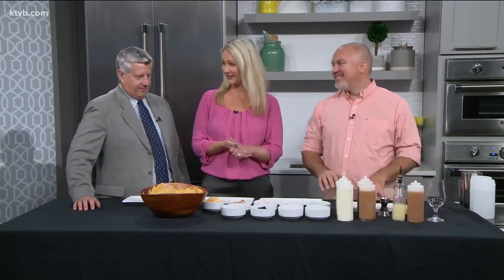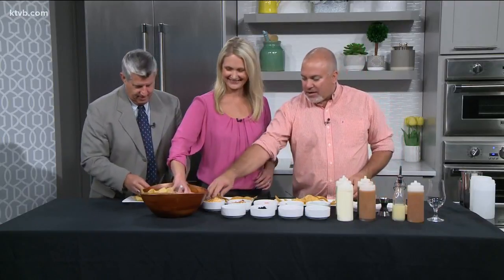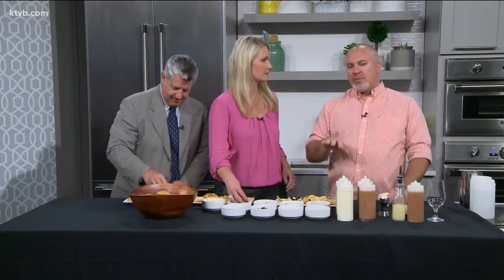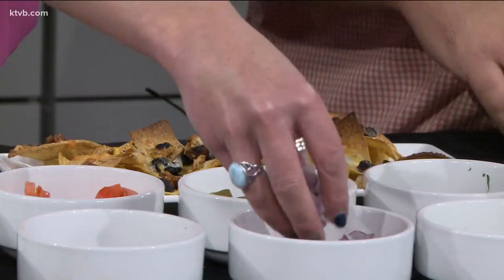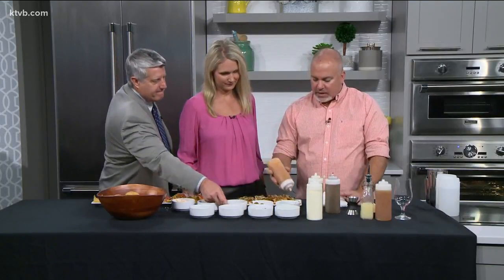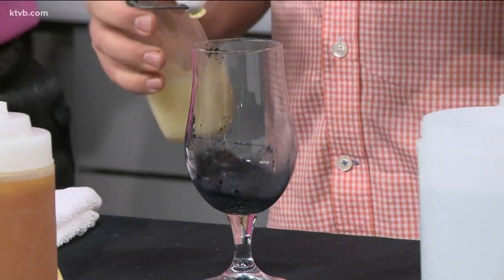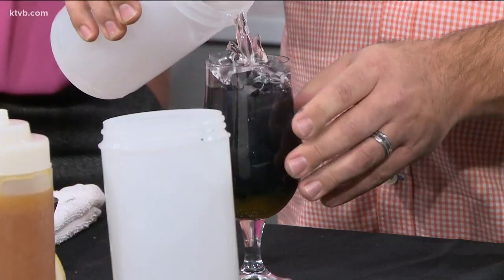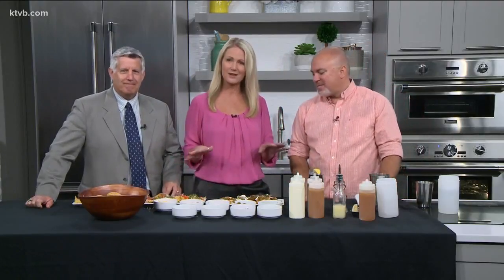Eureka! Chicken Nachos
Bryan Forcina from Eureka! joined Tami & Jim in studio to make chicken nachos.